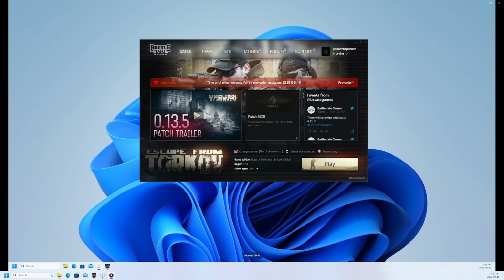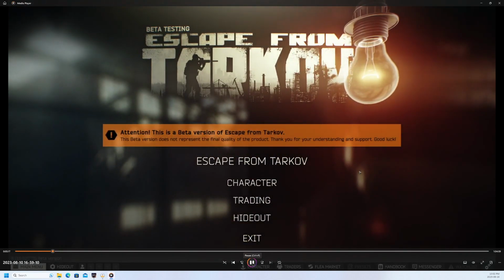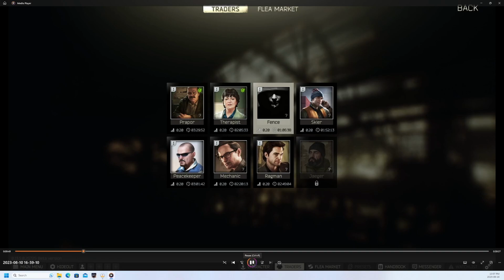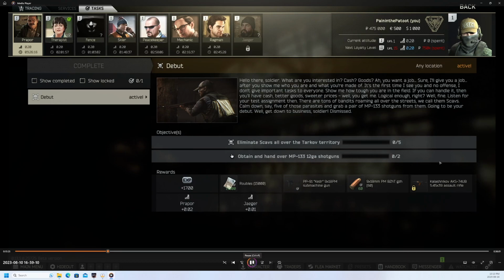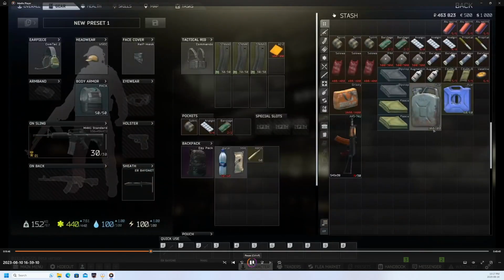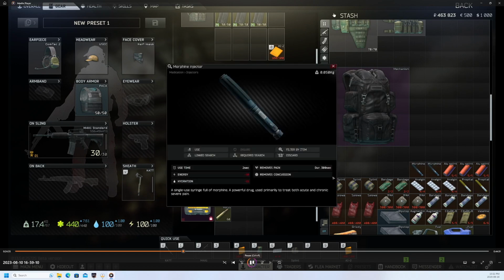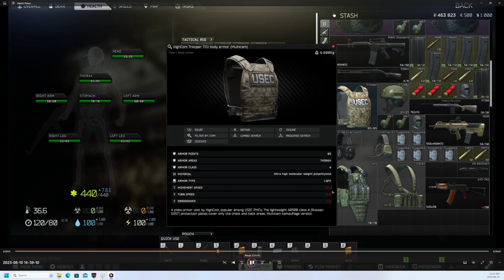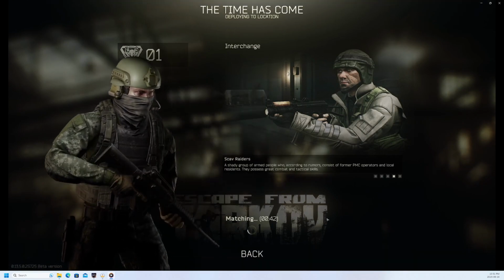Escape from Tarkov. How to get started with the game step by step.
This is a quick video on how to start playing the game. It covers launch and player setup as well as well how to get started with the game up to the first raid.